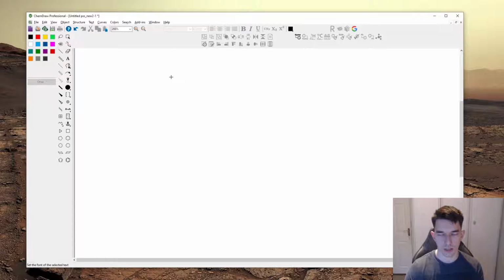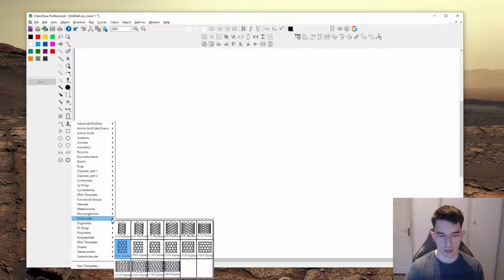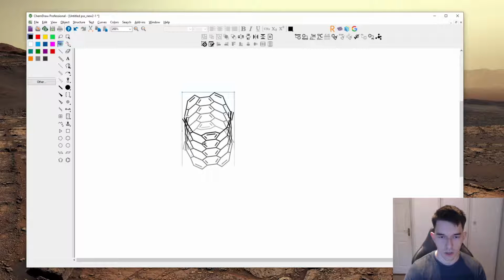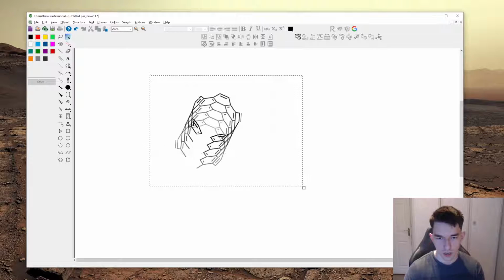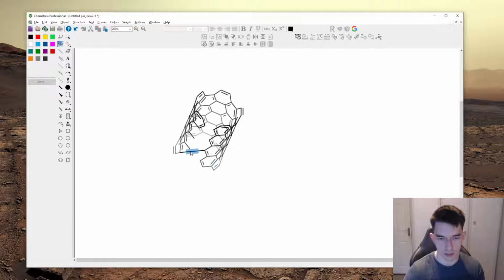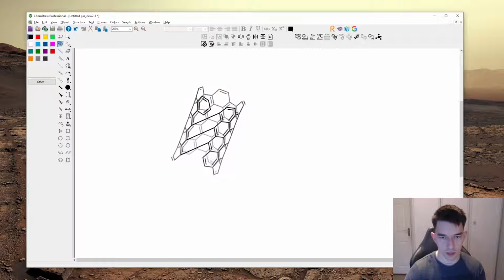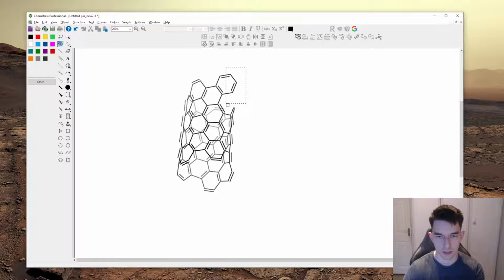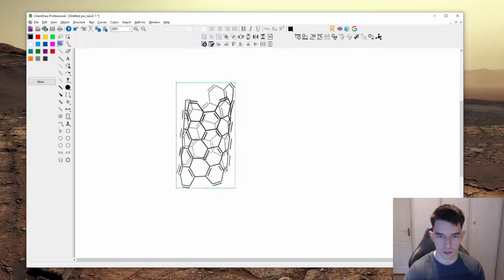A trick for changing the chirality of carbon nanotubes (CNTs) | ChemDraw Tutorial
I demonstrate a simple approach for changing the chirality of CNT templates available in ChemDraw software. This trick allows for the generation of CNTs with custom chirality.